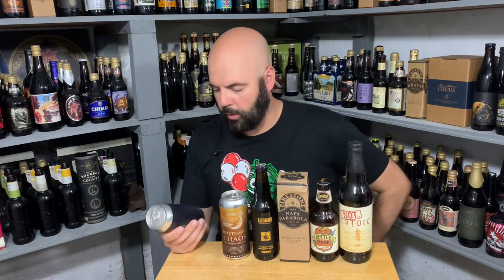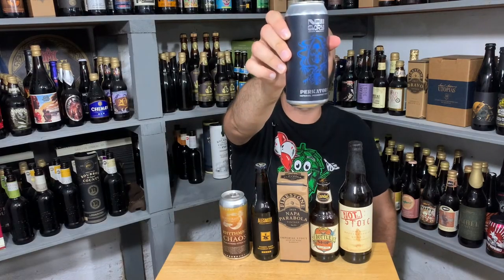Unboxing from Billy! June 2022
Thanks again, Billy!